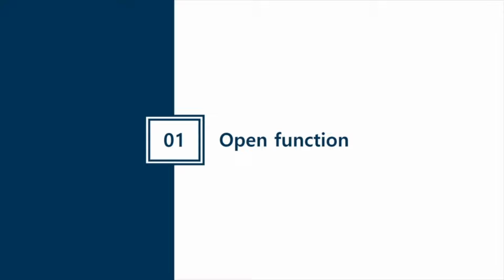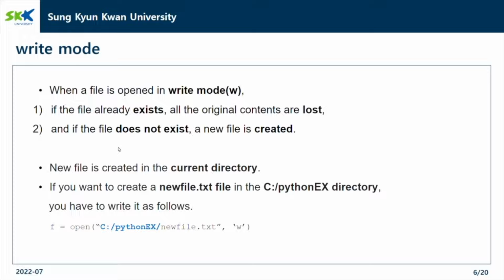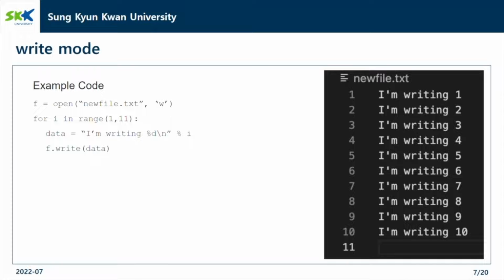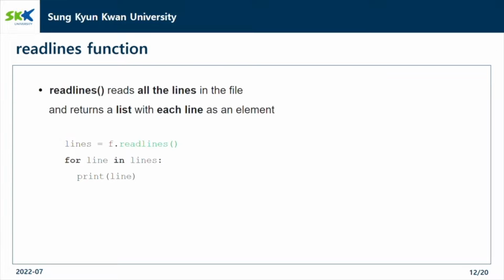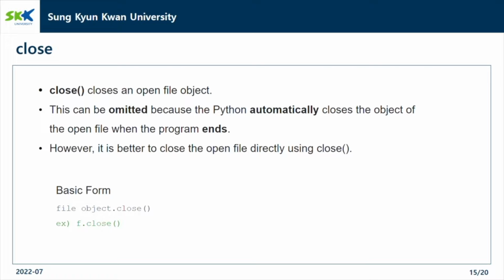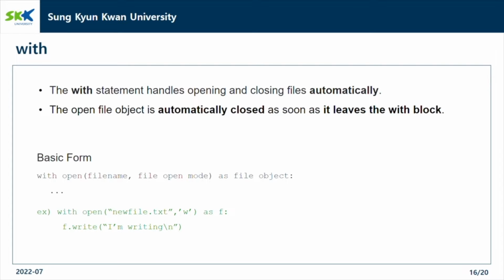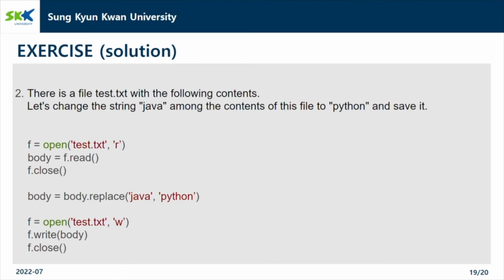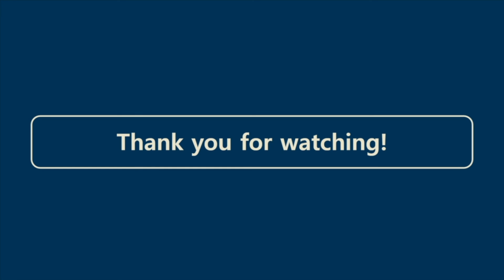[Python] 6: Python Function 2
This lecture is about Python Function. We will look at the print function which is the output function, and  input functions. Thank you for listening to this lecture.